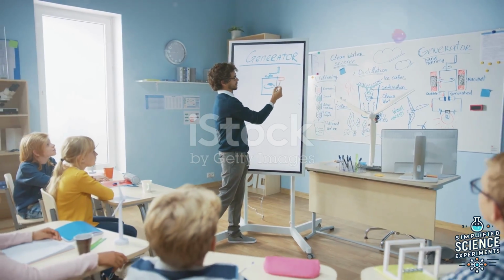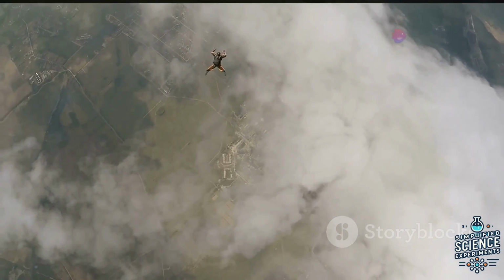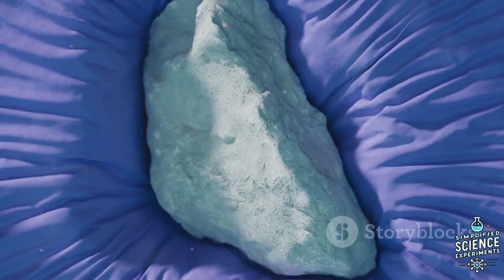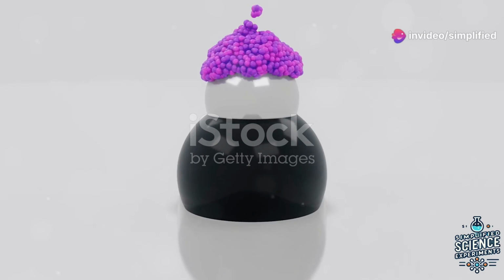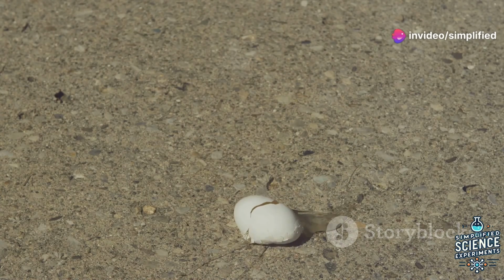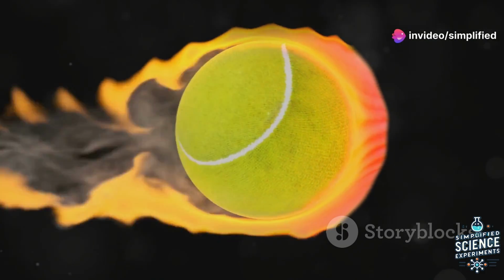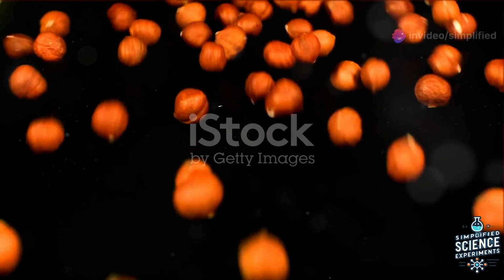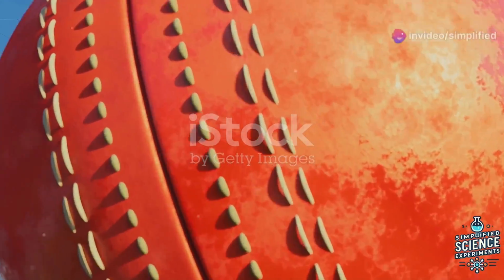Height and Gravity; Explore and Experiments!!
In this video, we explore the real reason why height affects gravity and how it impacts our daily lives. Watch to uncover the science behind this fascinating phenomenon! science experiment universe physicsphenomenon facts gravitytheory beyondgravity universeguidancefortoday #